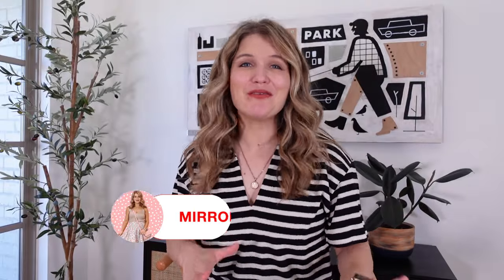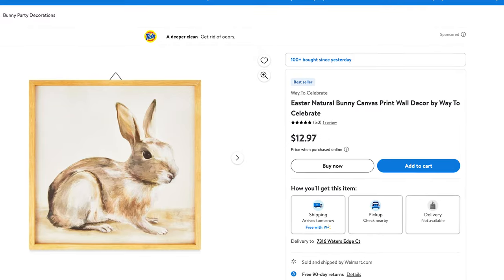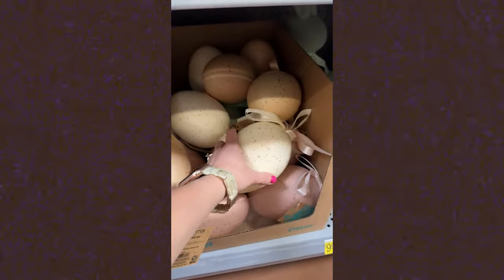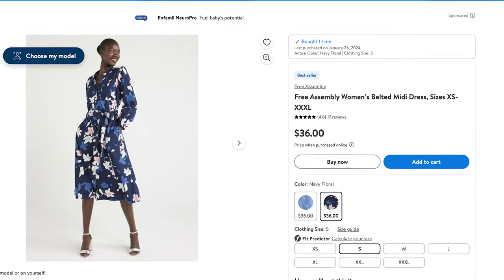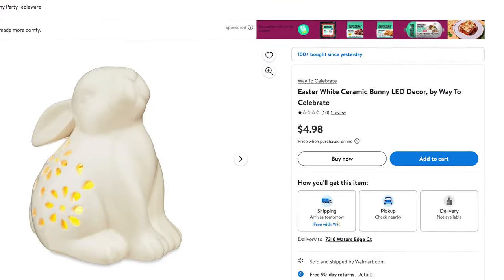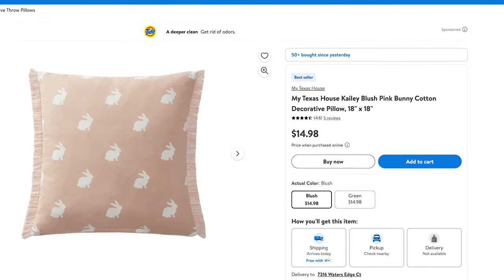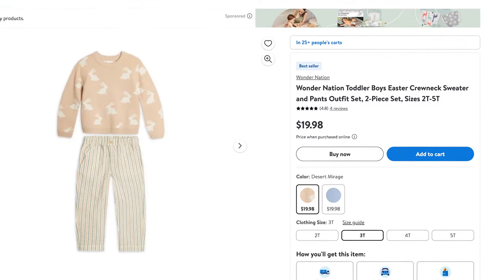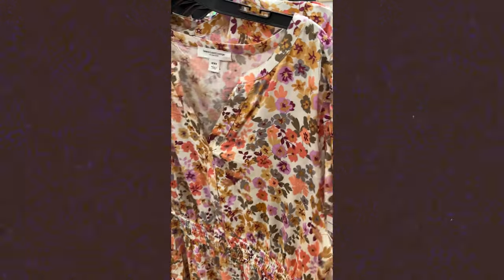WALMART SHOP WITH ME: 24 Finds for Easter 2024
↓ ↓ Shop Walmart Finds Below ↓ ↓

1. Large flocked bunnies

2. Small flocked bunnies

3. Bunny art print

4. Carrot garland

5. Egg garland

6. Egg wreath

7. Jumbo speckled eggs

8. White Easter baskets

9. Navy floral dress

10. Toddler boy short set (3 color options)

11. Mushrooms

13. Ceramic light up bunny

14. Ceramic light up egg

15. Gold egg tray

16. Speckled egg tray

17. Easter doormat

18. Pink bunny throw pillow

19. Chambray striped tiered dress

20. Boy’s sweater/pants Easter set

21. Girl’s skirt/sweater Easter set

22. Girl’s Easter tulle dress

23. Pink mini dress

24. Pink/orange floral midi dress

Shop ALL my daily outfits and sale notifications by following me on Like To Know it